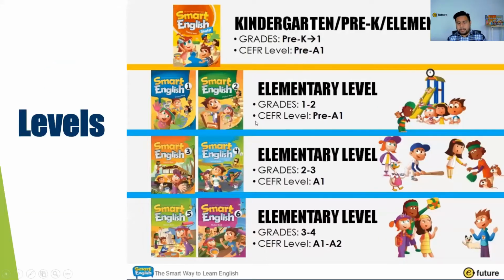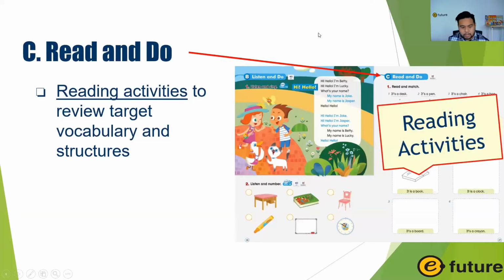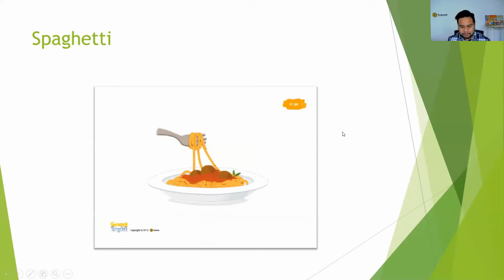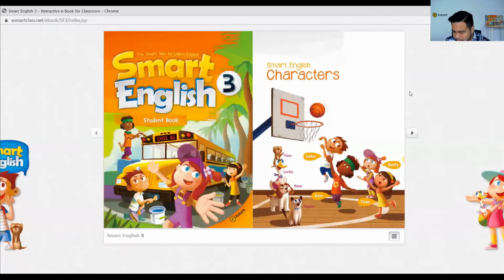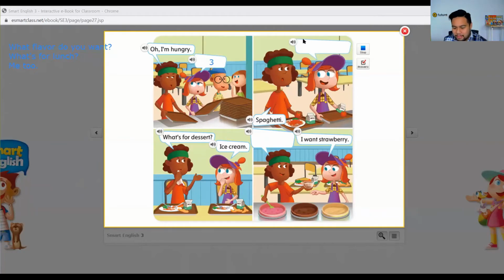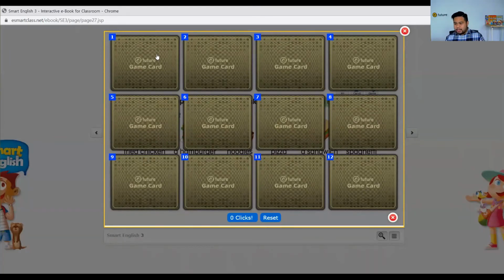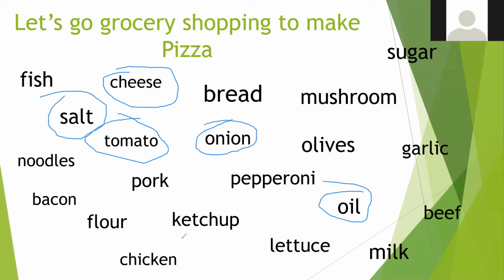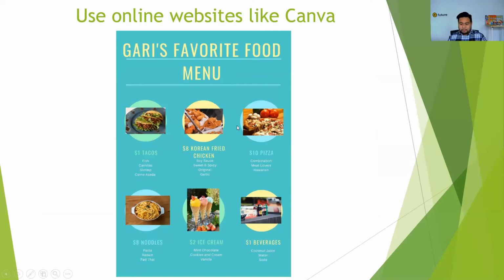Smart English: An Online Model Lesson